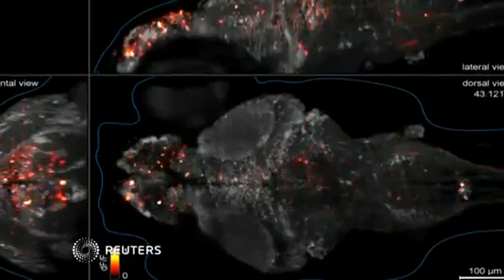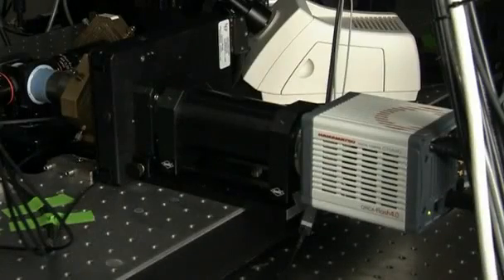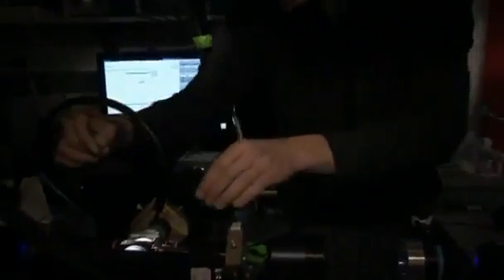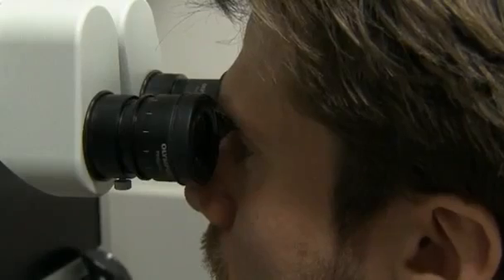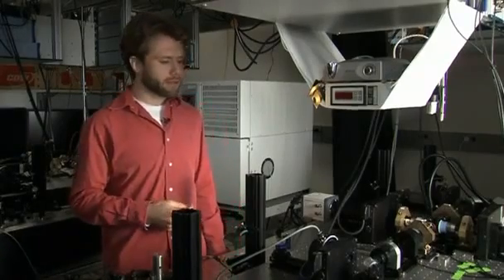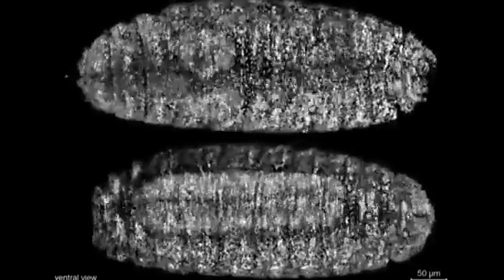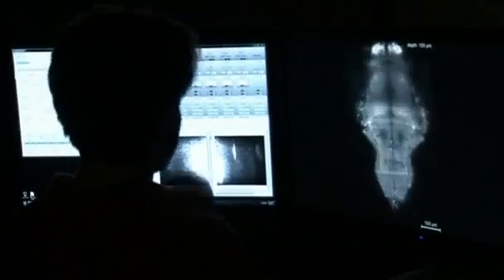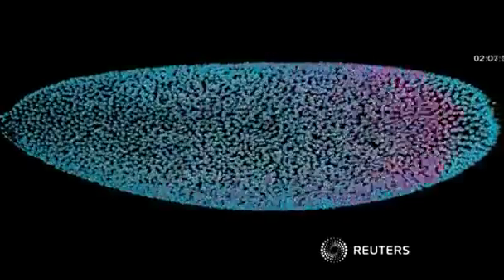Neurons light up as zebrafish ponders future